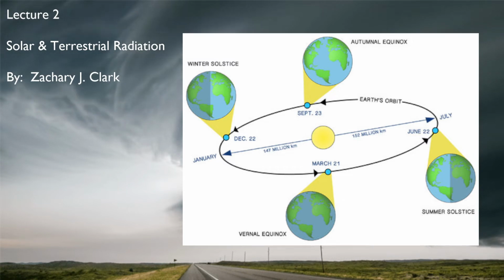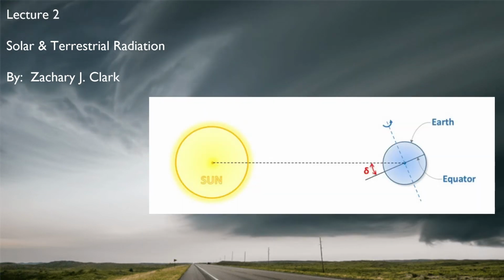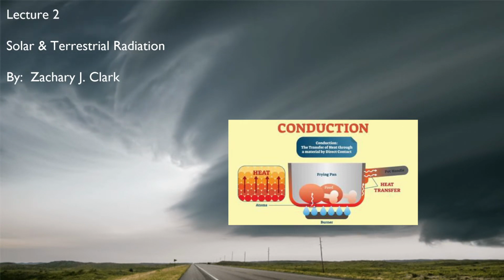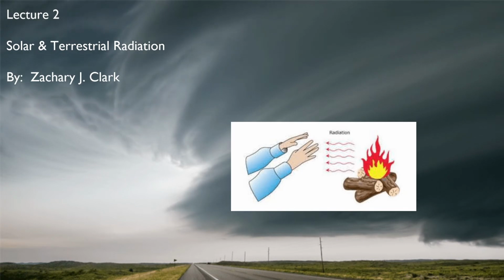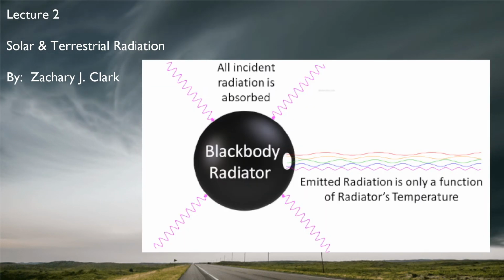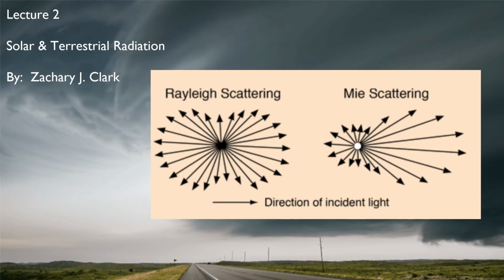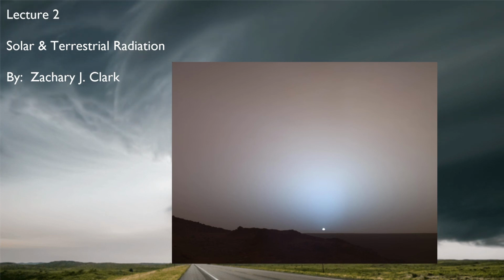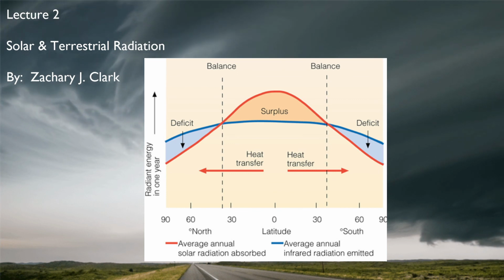Lecture 2: Solar & Terrestrial Radiation Basics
Lecture # 2 on Solar & Terrestrial Radiation.  A basic overview of the topics within.  Thank you for your support!  I greatly appreciate it.

Also, big shout out to Dark Waters!  He has given me the courage to start a channel based upon my passion of weather.  It is a work in progress, however practice makes perfect!  Thank you!

Please check out Dark Water's Content!  If you are into horror, I highly recommend Dark Waters.  Head on over to Iamdarkwaters.com for the best horror narration content!